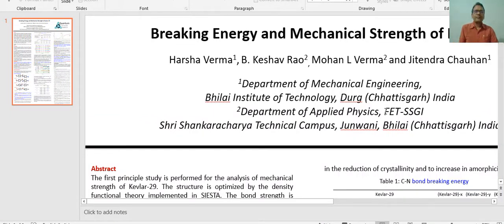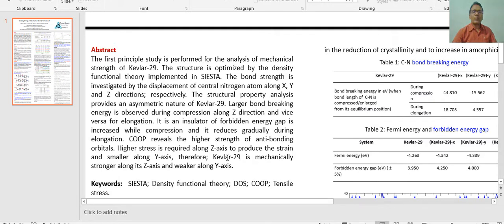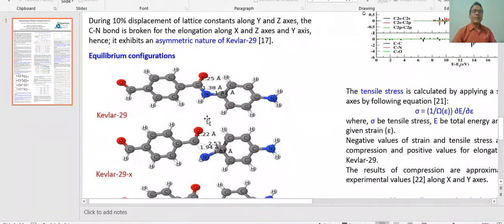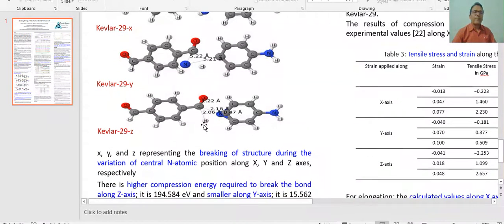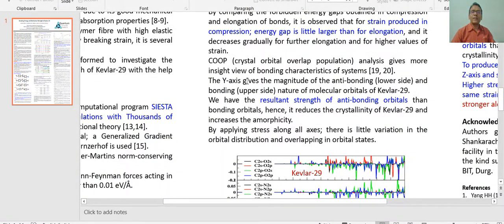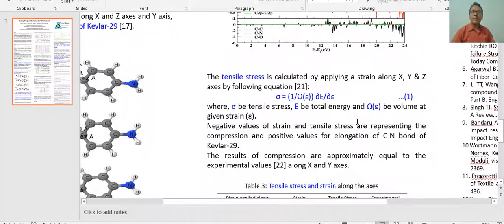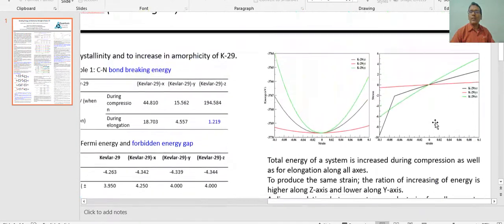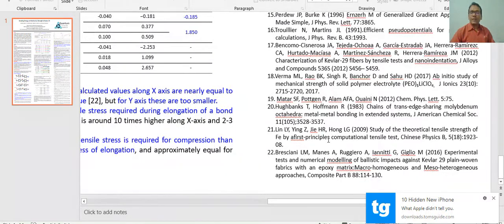Paper presentation on 1st international symposium on quantum science & technology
Aberdeen,United Kingdom